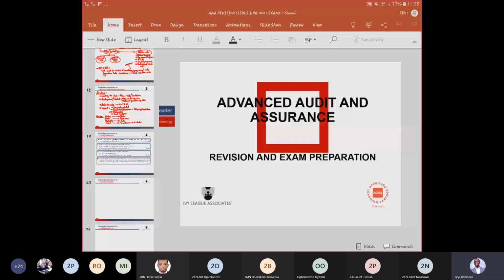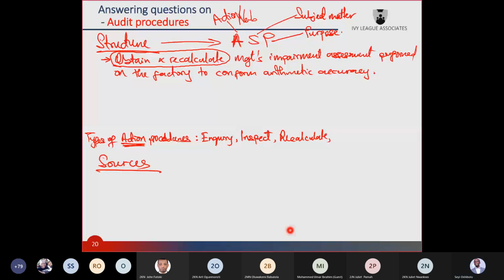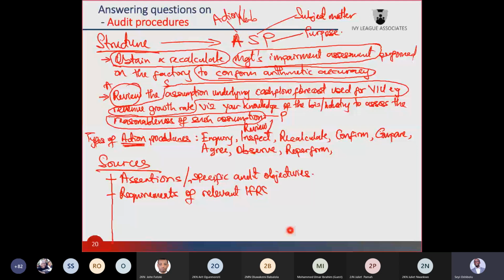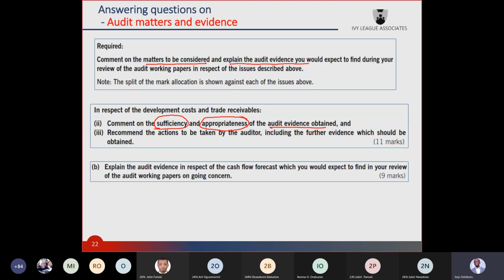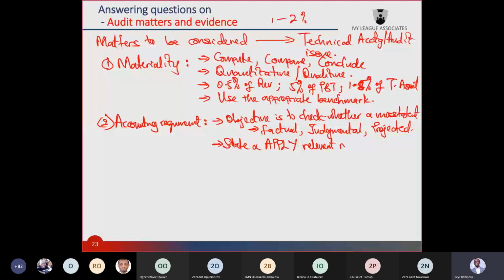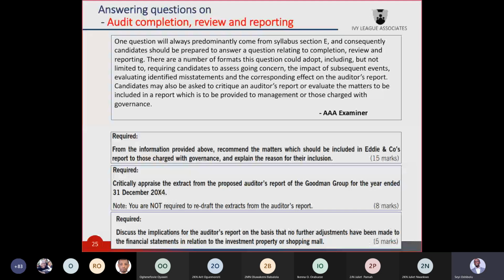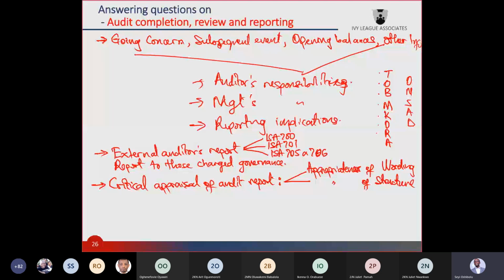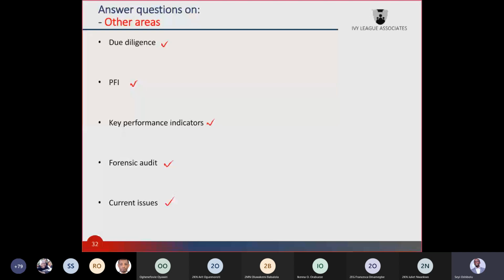AAA FREE REVISION CLASS B